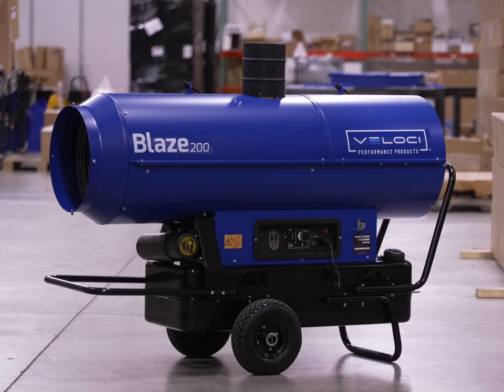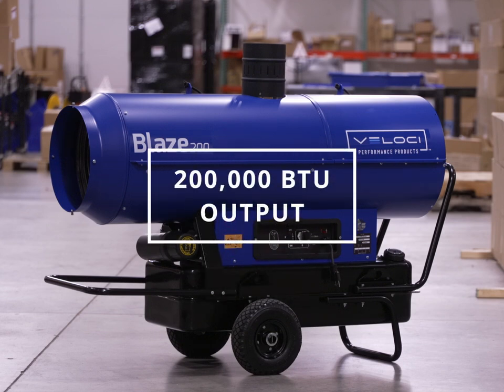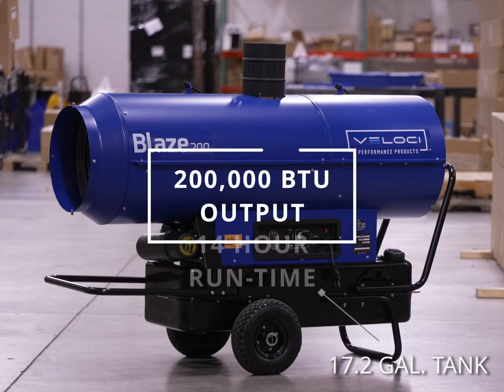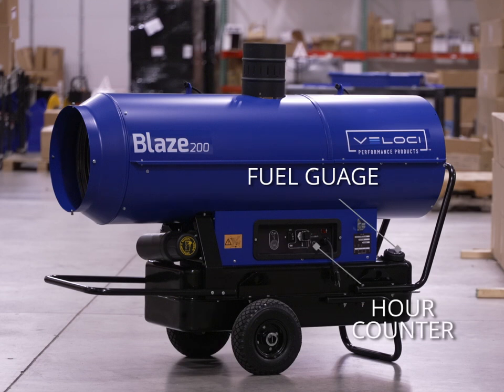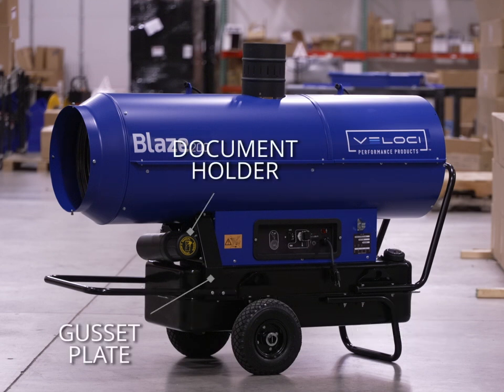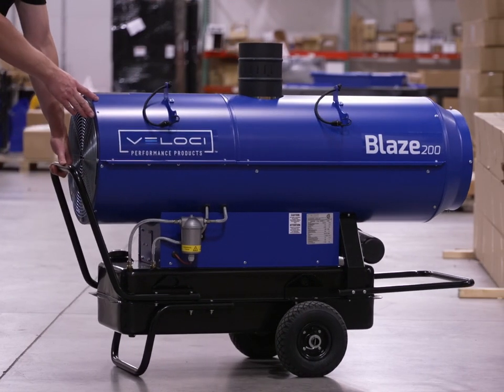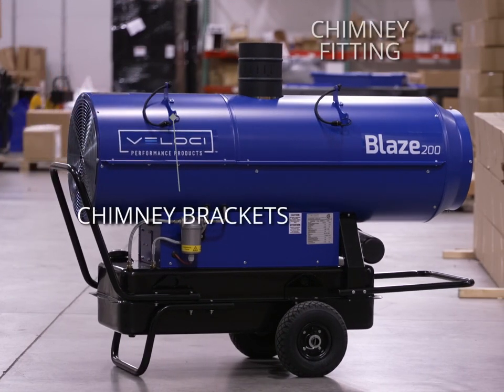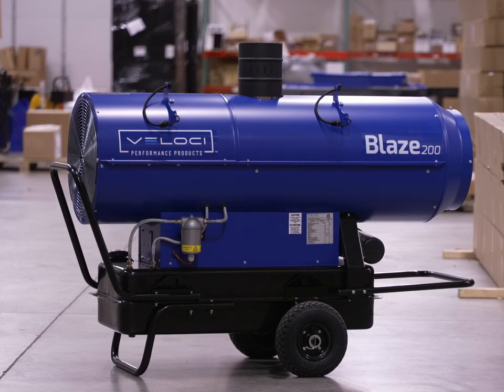BLAZE 200 Indirect Mobile Heater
Veloci's Blaze line is an Indirect Forced Air heater manufactured in Italy. These units have a separate internal chamber where combustion by-product is isolated and expelled through a chimney which means that the hot air forced from the outlet is 100% clean heated air.

Veloci's Blaze heaters also have a patented 4-Chamber design that captures more heat for the forced air to exchange. This, in-turn, requires a larger fan which allows for an increased output of Cubic Feet of air per Minute (CFM). Compare the Blaze series CFM to any box store heater's CFM and you will see Blaze units move clean heat at an exponentially higher rate. There is no use in having a high BTU unit if you cannot effectively move the heat into the desired environment.